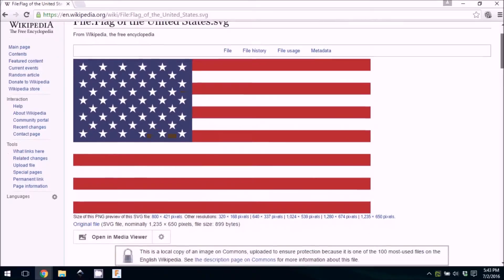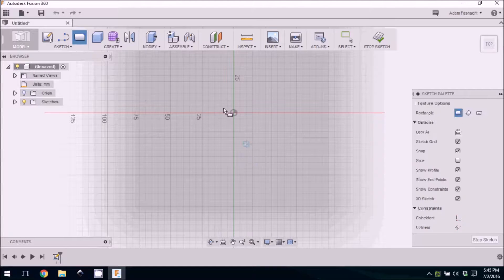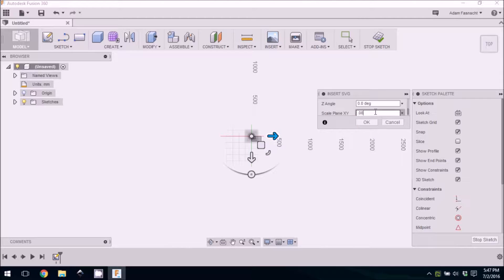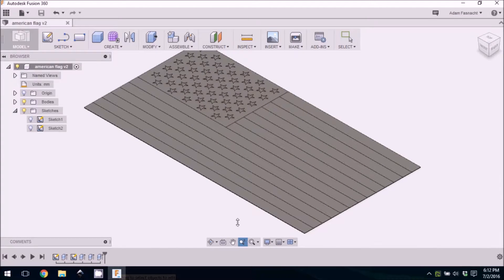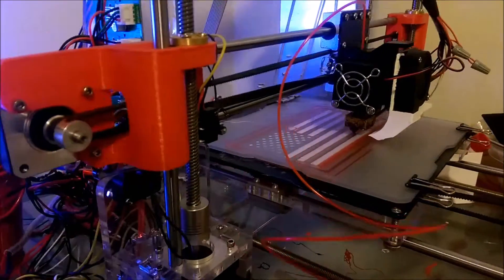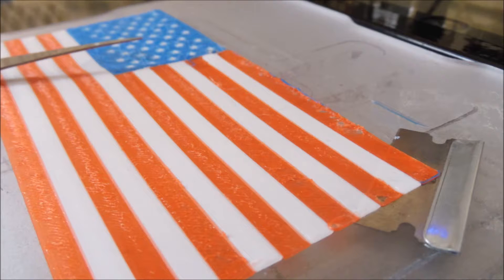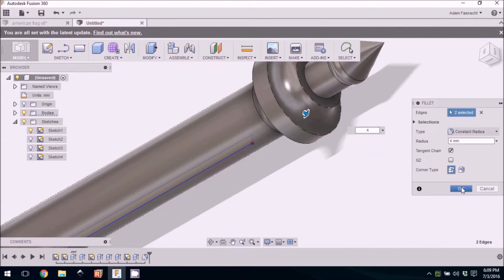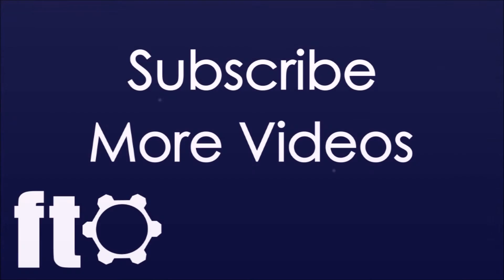Single Extruder Multi-Color 3D Print! - American Flag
Celebrate Independence Day or any day using this advanced 3D printing technique!